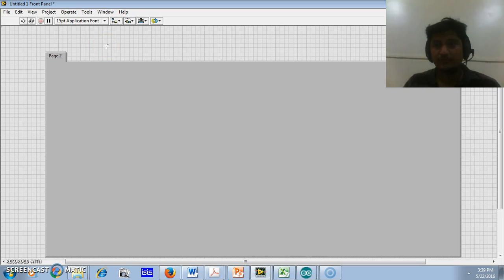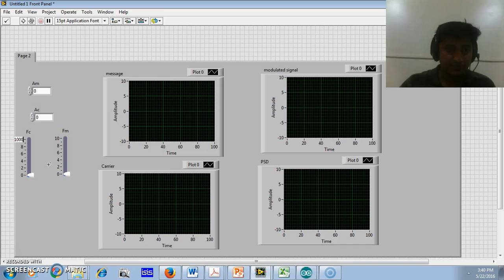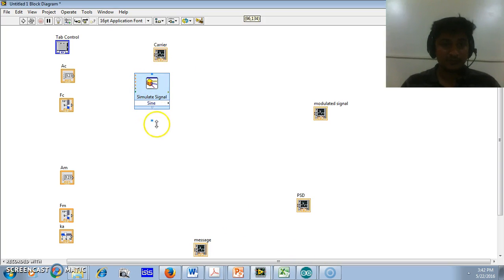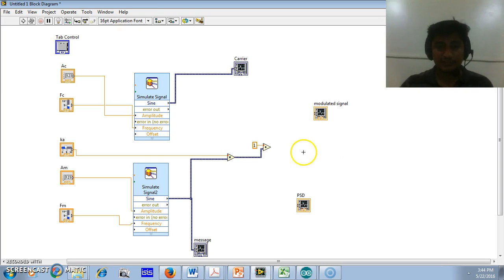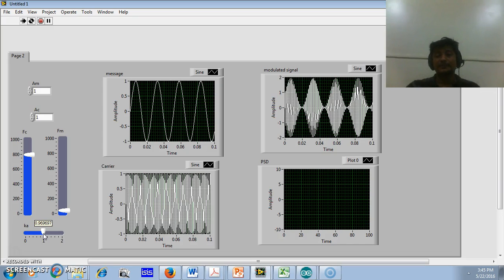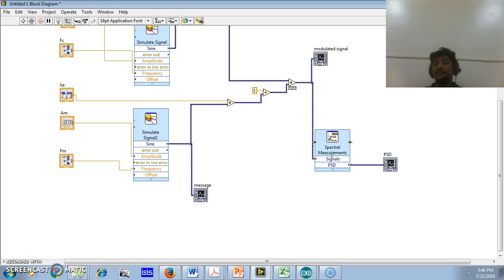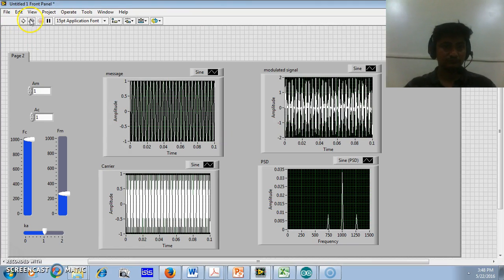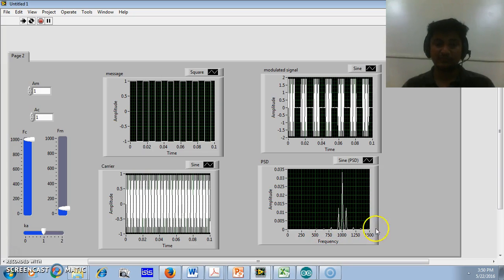Am modulation using LAB VIEW part 2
Am modulation using LAB VIEW